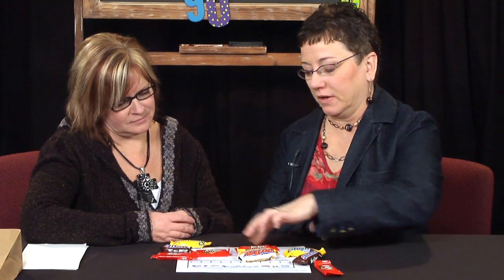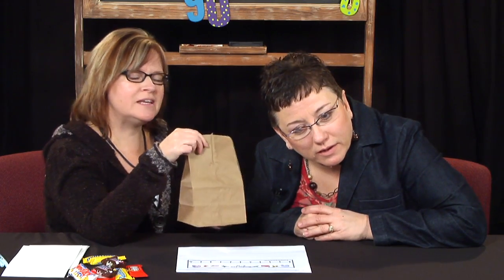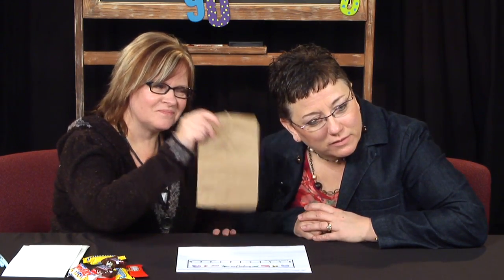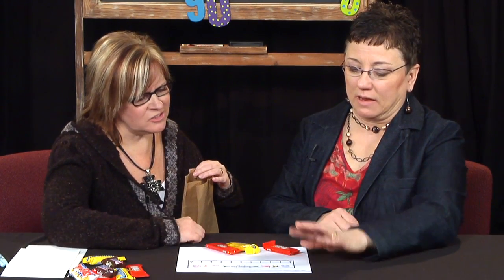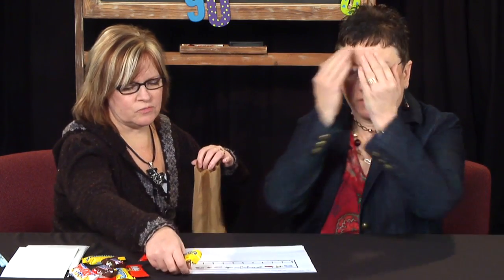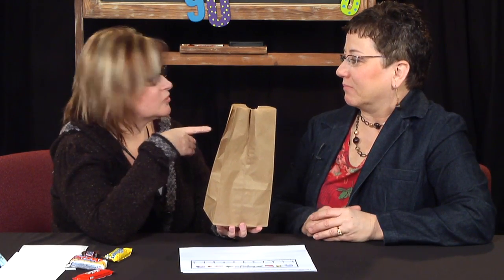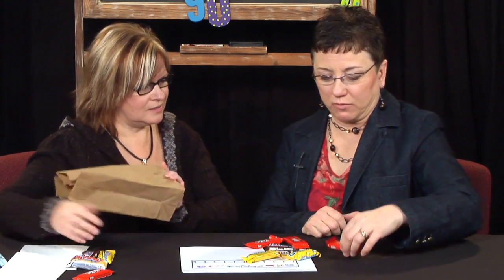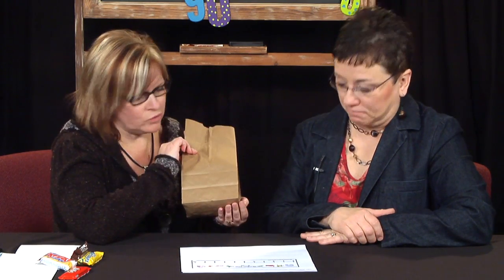By The Numbers - One-To-One Correspondence with Candy Bars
Michelle and Renee talk about one-to-one correspondence and ways you can help your kids learn it at home.